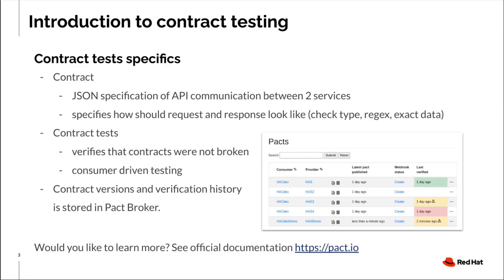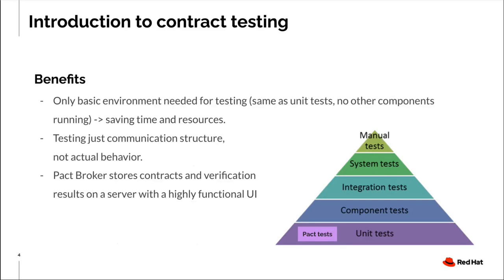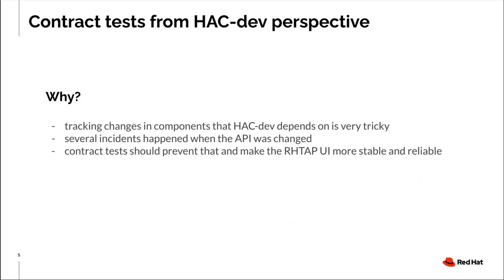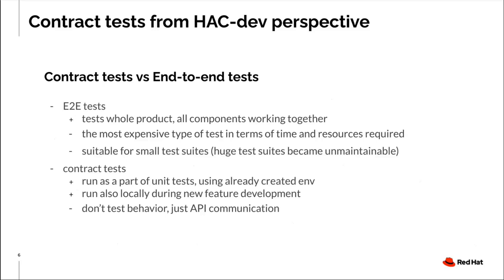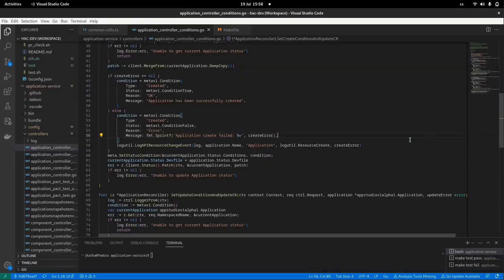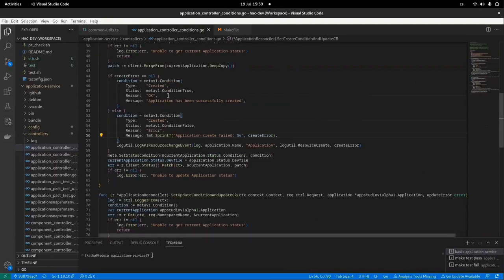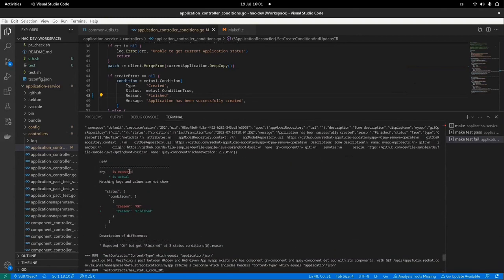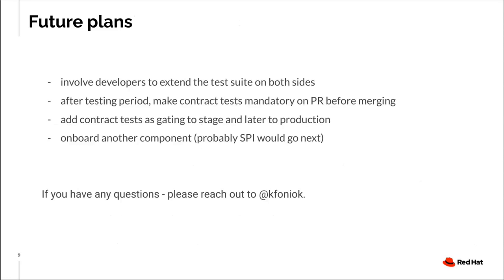HAC-dev contract test introduction and demo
In the beginning, contract testing is introduced and basic terms are explained. Then the contract tests from the HAC-dev perspective are described and the current work is presented by a short demo. The future plans are summed up at the end.